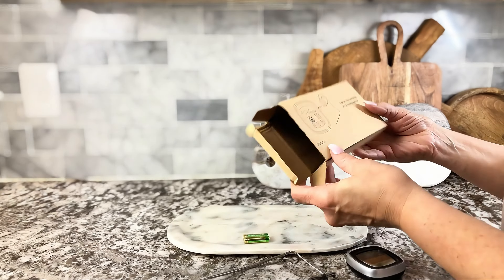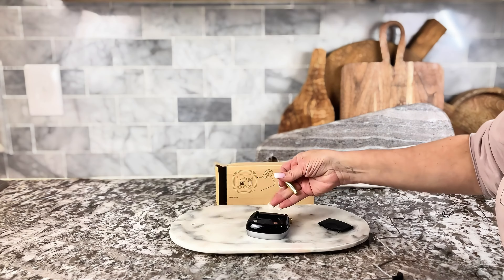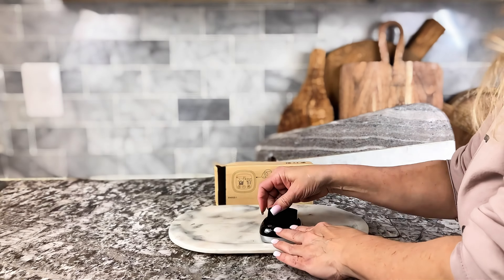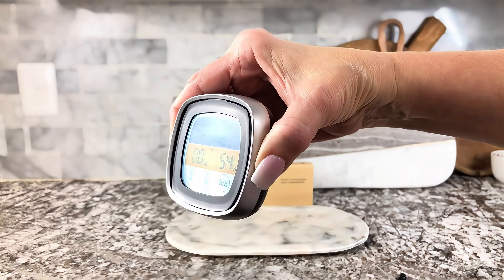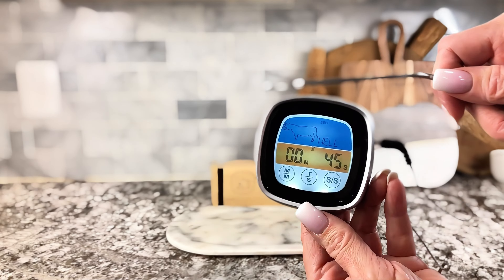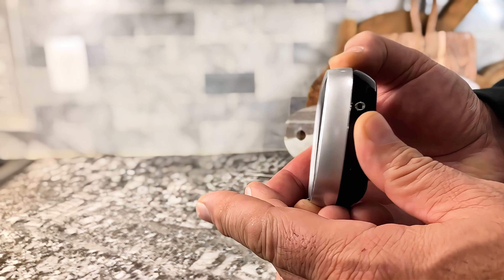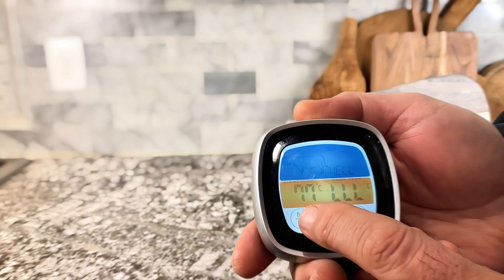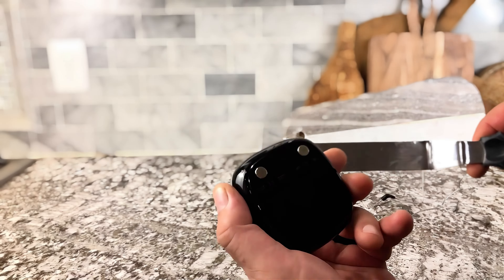Long-Probe Digital Meat Thermometer Instant Read LCD Screen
Amazon Link 🛍

Brand Pilita
Special Feature Waterproof, Touchscreen LCD, Custom Temperature Setting, Kitchen Timer Mode
Color Silver
Age Range (Description) Adult
Included Components Meat Thermometer;Probe;Two 3A batteries
Outer Material Abs Material,Stainless Steel
Display Type Large Touchscreen LCD
Product Care Instructions Oven Safe